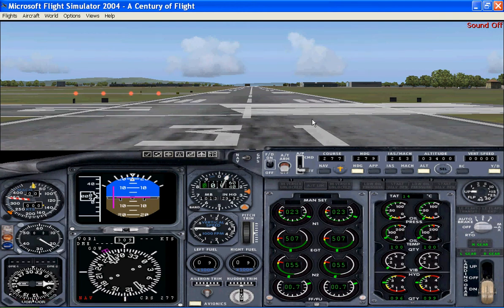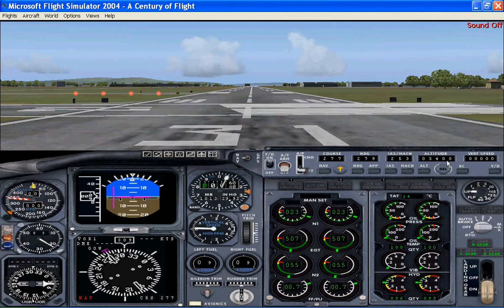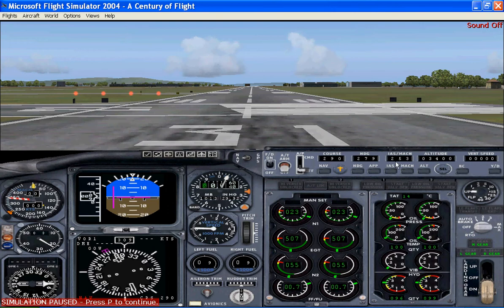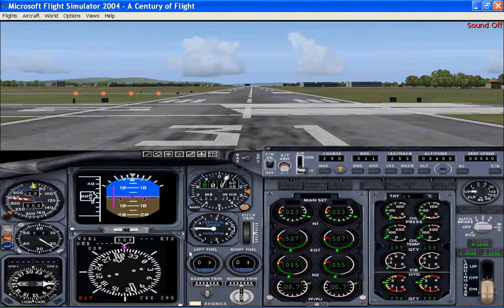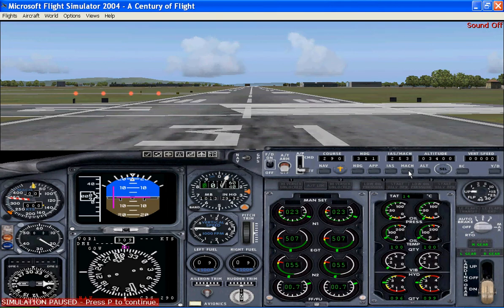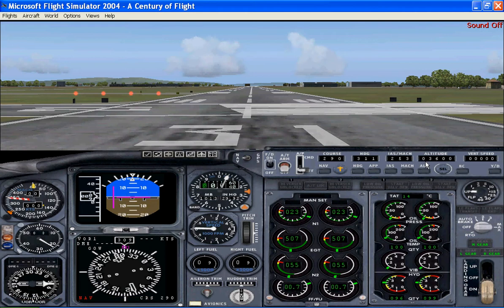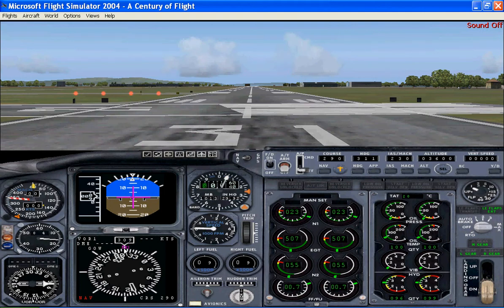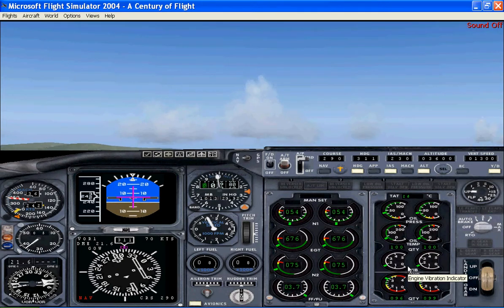microsoft flight sim tuorial part 2 (1) the autopilot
contiinuing from part 1 in this video breif description of autopliot and its functions followed by set up and take off